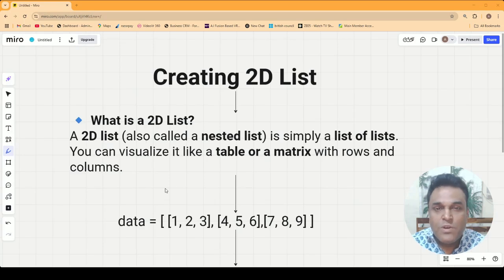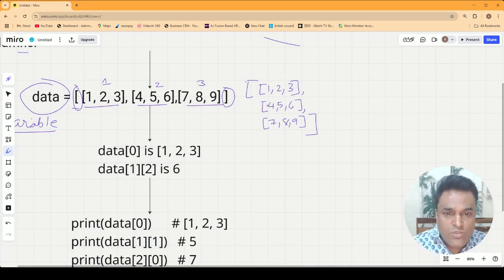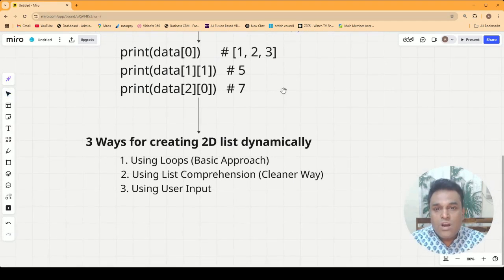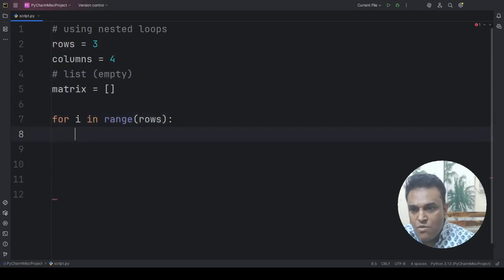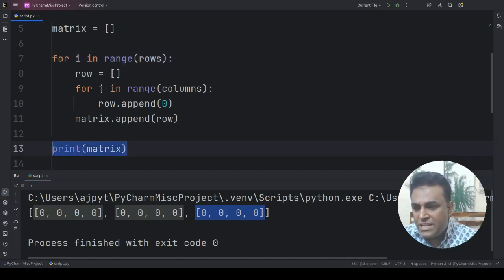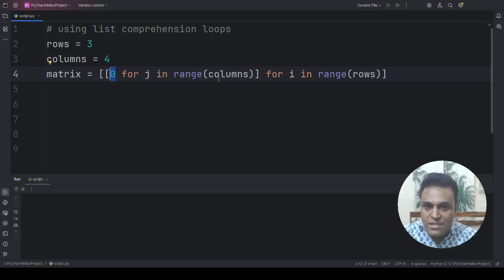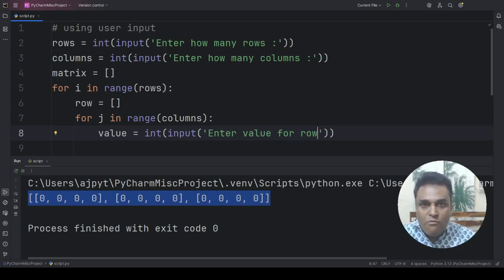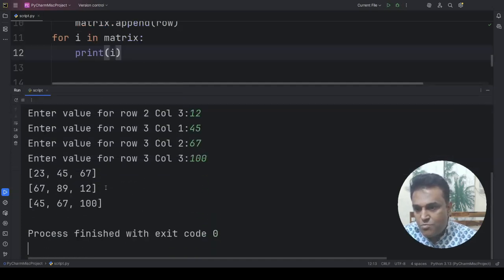Nested Lists in Python – The Hidden Depths!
Unlock the mystery of nested lists in Python! 🧩
In this video, you'll learn how to create, access, and manipulate multi-dimensional lists (like 2D lists) — a must-have skill for handling complex data in Python. Whether you're a beginner or brushing up your skills, this video will help you understand nested lists in the most simple and visual way.

👉 What’s covered:

What are nested lists?

How to access inner elements

Looping through nested lists

Real-life use cases (like a matrix)

🔥 Stay till the end for a quick mini-challenge!